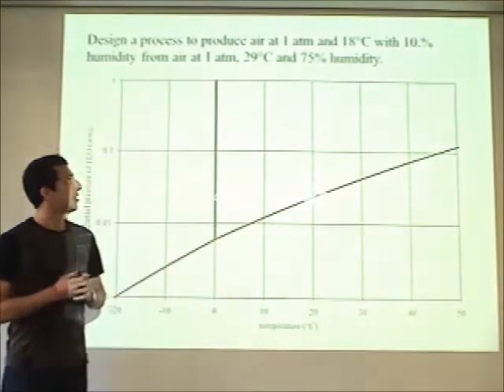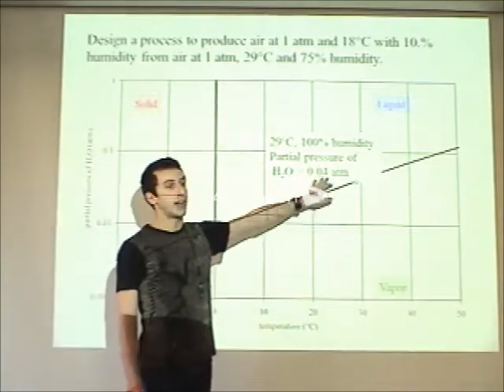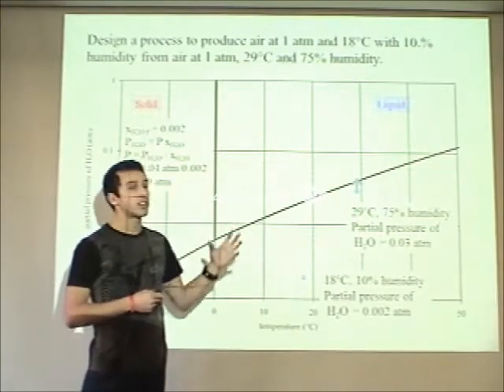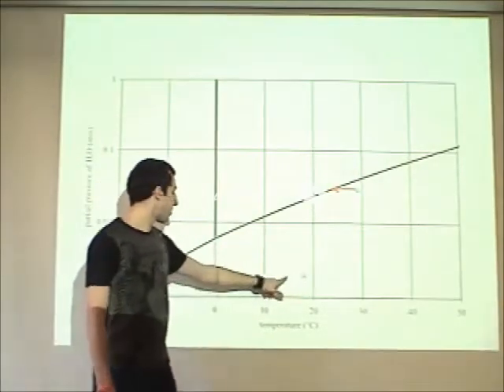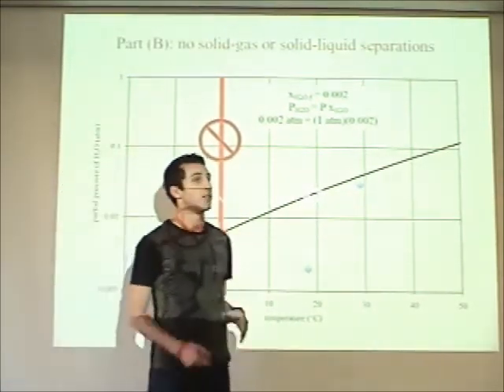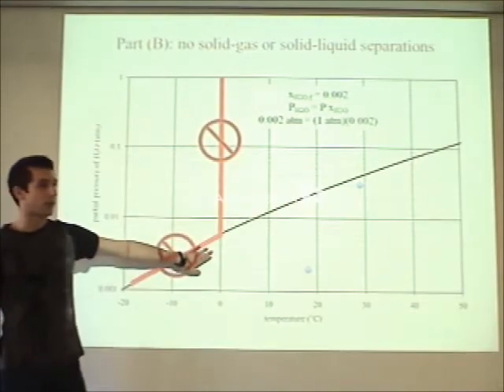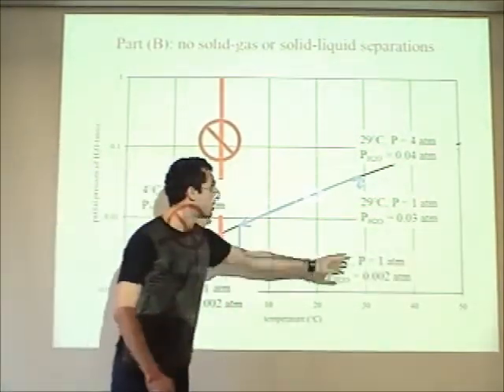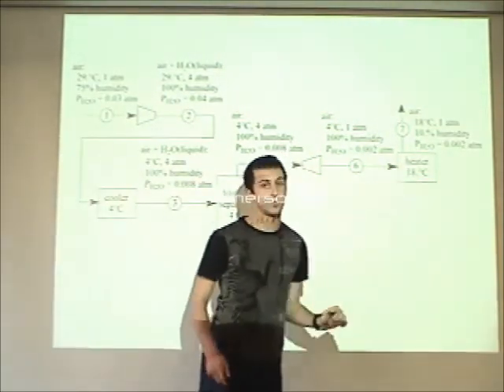4.ph.6 - Wednesday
Presented by Zach Sherman